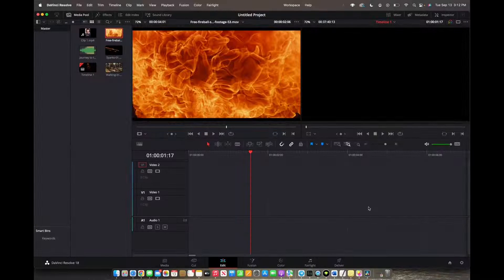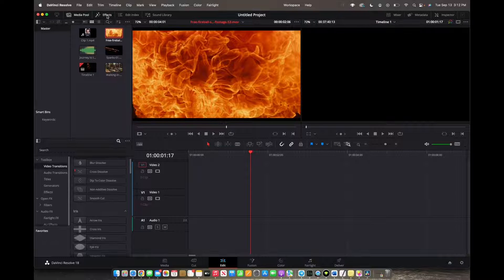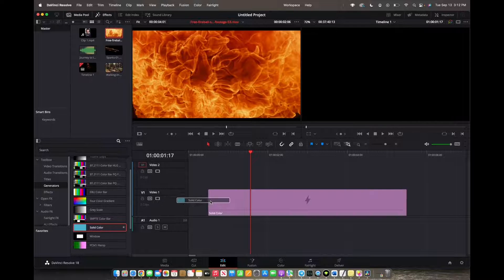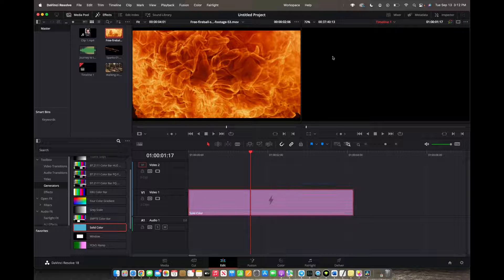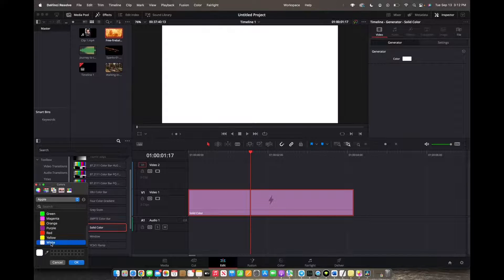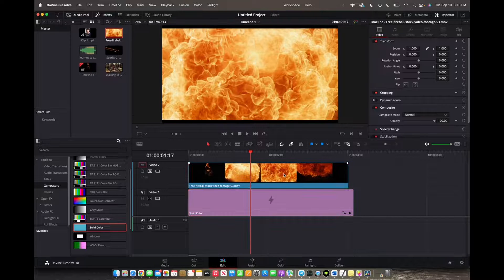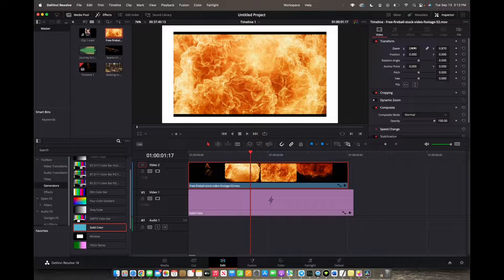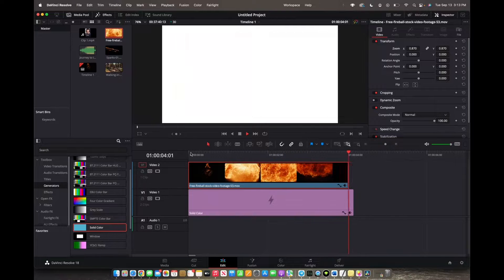How To Add Borders To Your Video | DaVinci Resolve 18 Tutorial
Welcome back to 8482 Media, in this video you will learn how to add borders to your video in DaVinci Resolve 18.